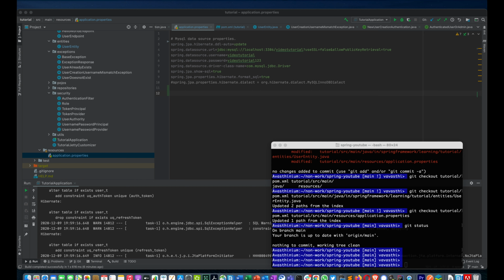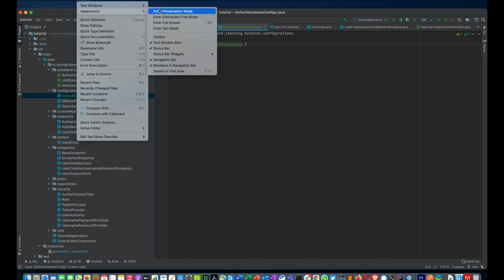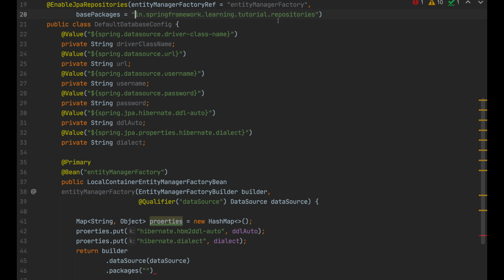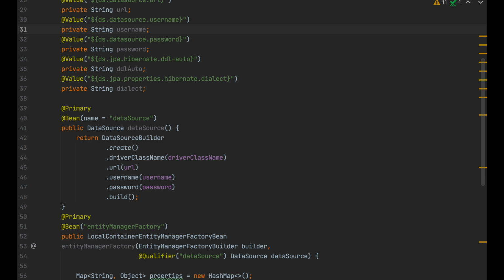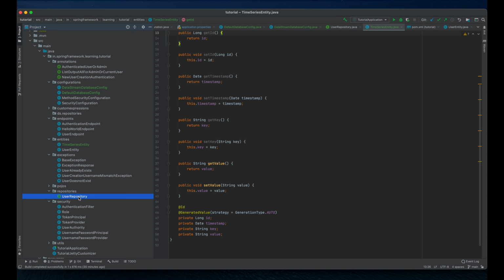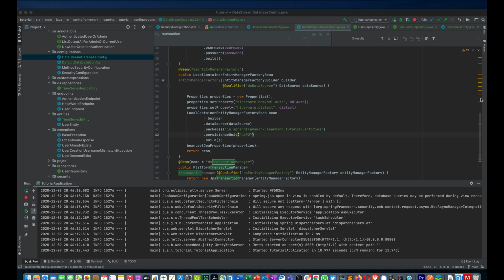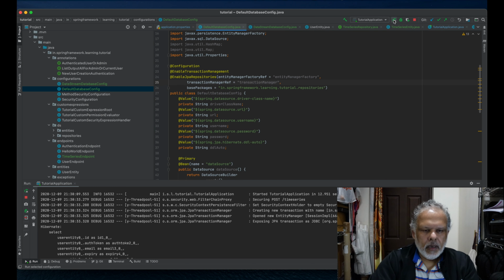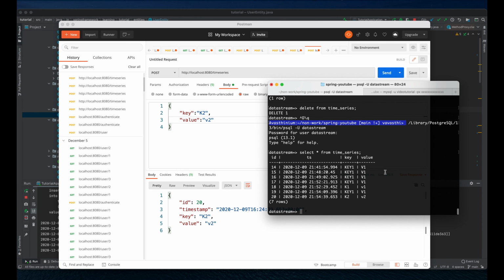Video 010 : Springframework: Applications with multiple databases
This video explains basics of an spring boot application which can communicate with multiple databases.